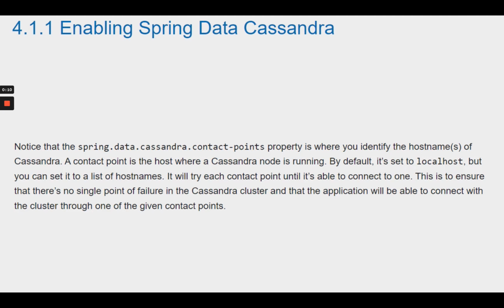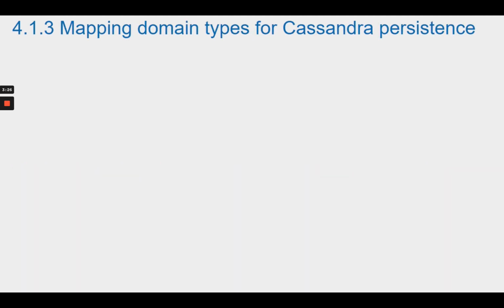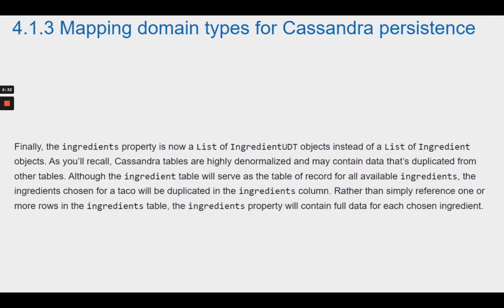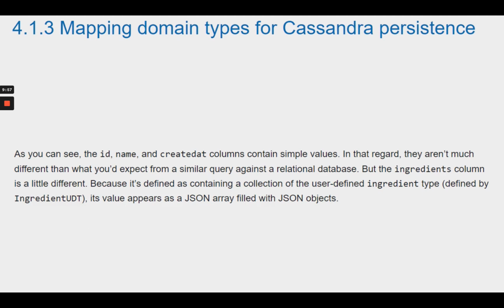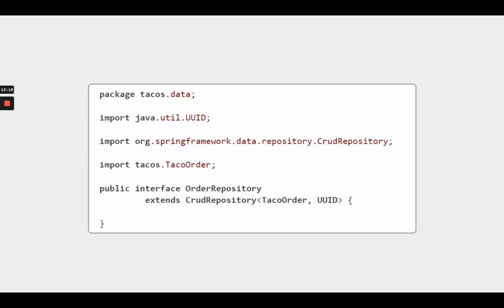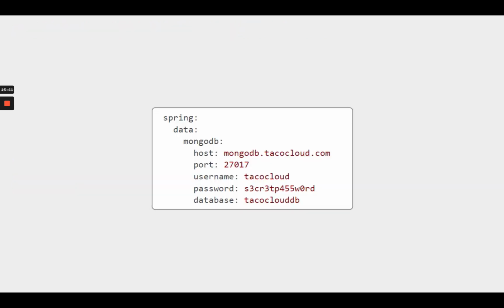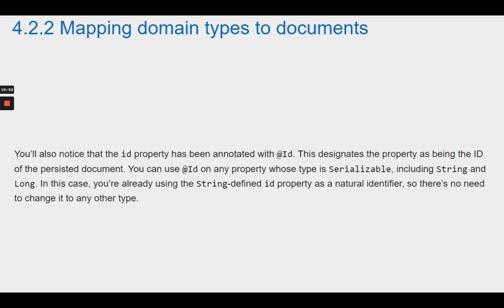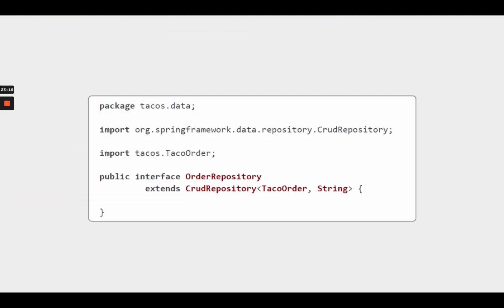Spring Boot Programming Part 7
This is a series.. Follow the numbers in title to stay in order.

Covers both Spring fundamentals and new features such as reactive flows, Kubernetes integration, and RSocket. Whether you’re new to Spring or leveling up to Spring 5.3, make this classic bestseller your bible!